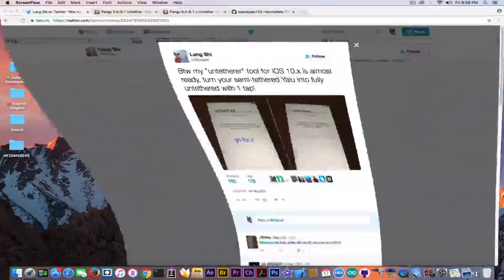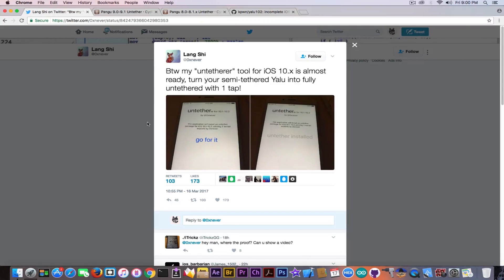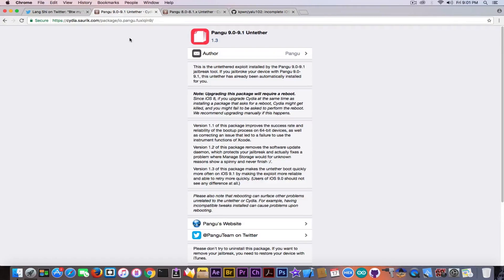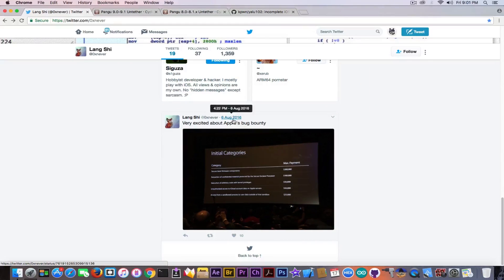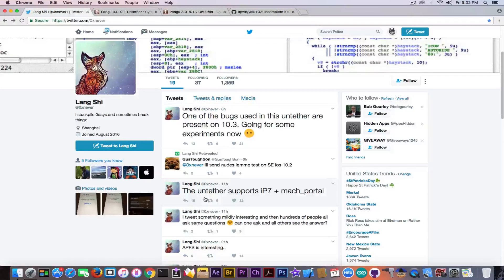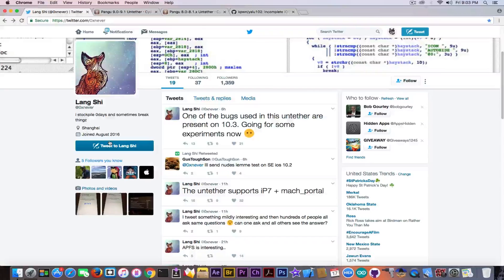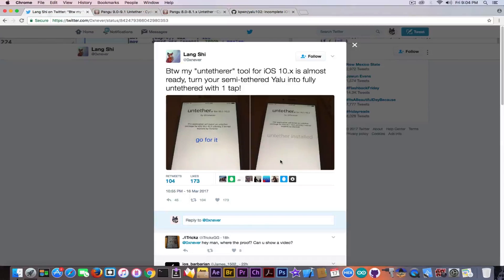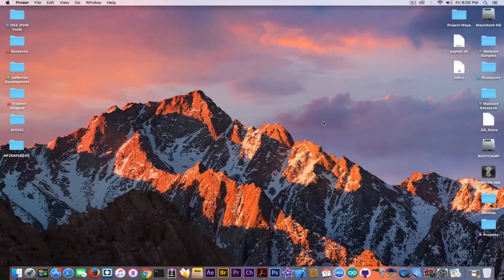iOS 10.2 Untethered Yalu Jailbreak Coming?!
A couple of hours ago, my comments section went nuts due to a lot of people posting a link to a tweet from someone on twitter claiming he achieved an untethered Yalu iOS 10.2 Jailbreak using two new exploits. Also, he said he is going to release the untether package (most likely as a Cydia pack), although no eta is known. So I have decided to look into this, and as you are probably already used to on this channel, to analyze the chances of this to be real. According to the original post, the exploits might be working on iOS 10.3 as well.

As always, I am skeptical as hell, and I ask myself the question: if making an untether for an otherwise semi-tethered Jailbreak is that simple, why haven't Todesco, the creator of the Jailbreak, done it already? Well, on the other side, Todesco said he won't continue to develop public Jailbreaks as he has other things to do, and presumingly, making an untether for Yalu isn't on his priorities list.
Pretty interesting what's going on, and I will definitely keep you updated, should something change / get released on this Yalu Jailbreak Untethered thing.